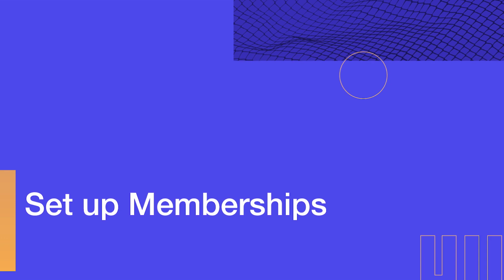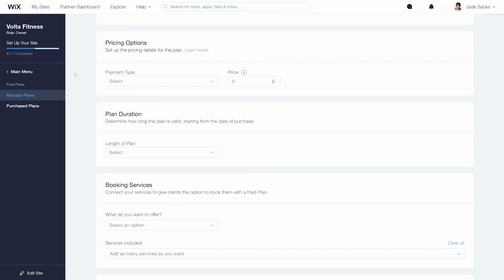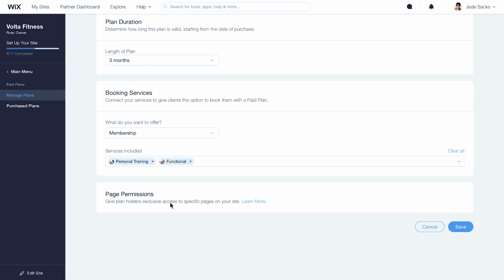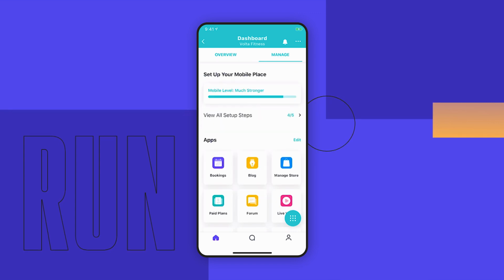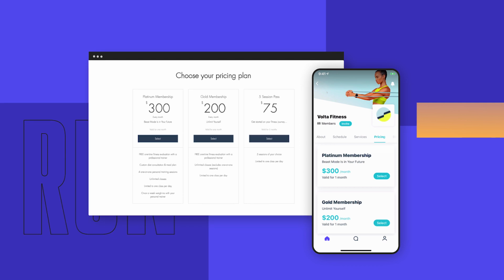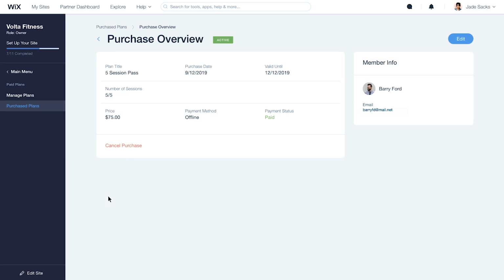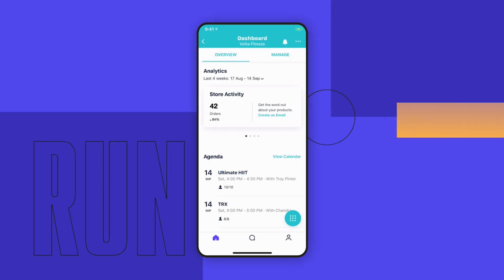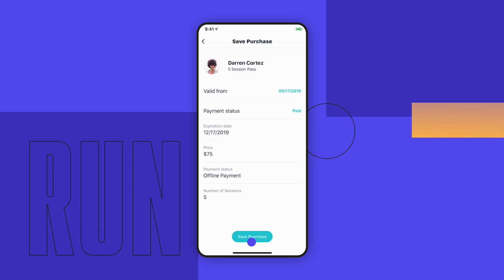How to Offer Memberships and Packages Online with Paid Plans | Wix.com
Learn how to create memberships and Paid Plans for your fitness business. Clients will be able to purchase your plans online—right from your website or customized mobile app. Once you’ve set up plans, manage clients’ payment status all from your Purchased Plans dashboard. In addition to online payments, you can manually update client info and add in-person offline payments.

Run Your Fitness Business with Wix

Check out the first video in this series, “How to Manage Your Classes and Booking Calendar Online”:

About Wix:
Wix.com lets everyone create a professional website for free. Choose a template, customize anything and get online today! No matter what business you’re in, Wix lets you create the exact website you want with our intuitive drag and drop website builder. Get stunning designer-made templates, 1000s of free images in the Wix Collection, SEO tools and tons of storage. Best of all, your Wix site is mobile optimized, so your visitors can see it anytime, anywhere.

New to Wix?
Create your own professional website today.